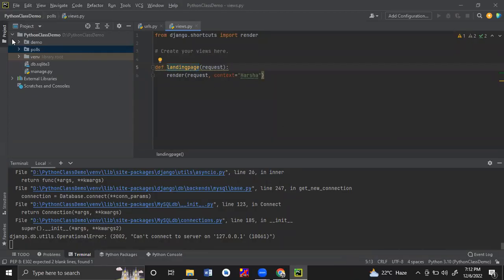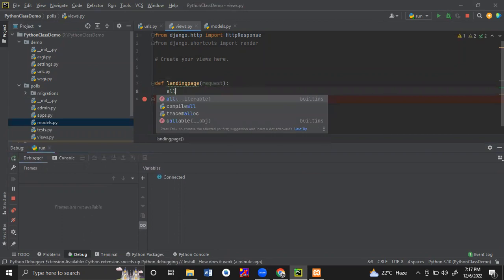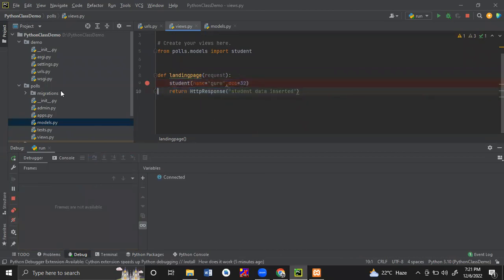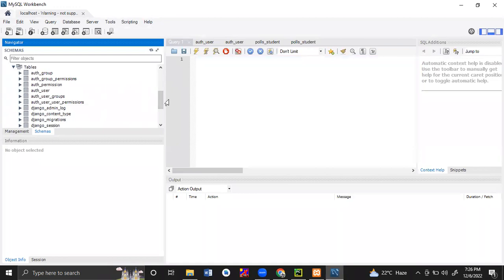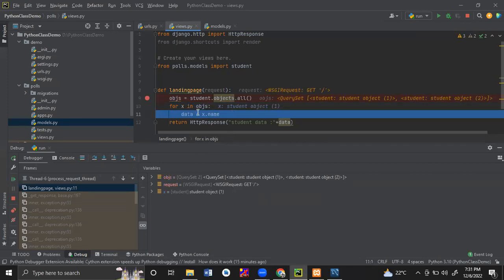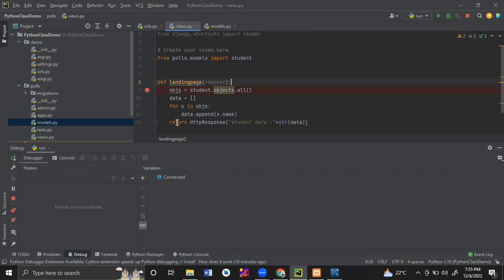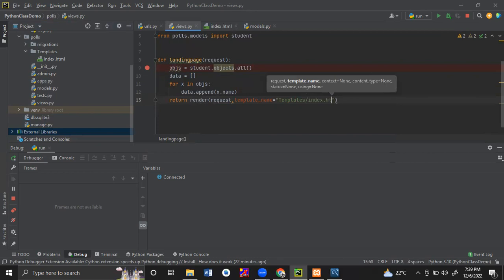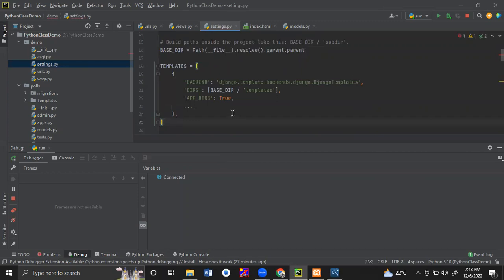Creating Simple Template View Python Django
Creating Simple Template View Python Django practically running the example to understand the concept.